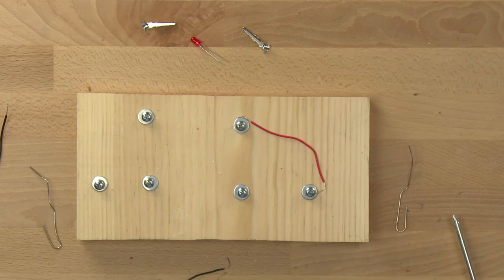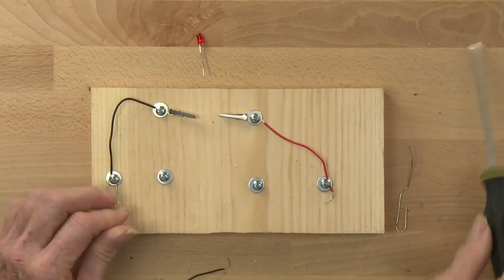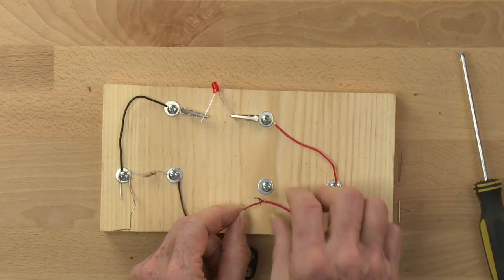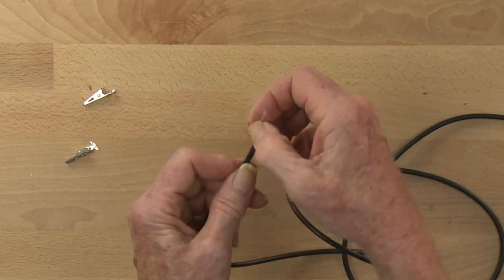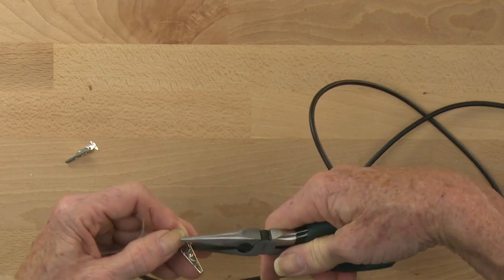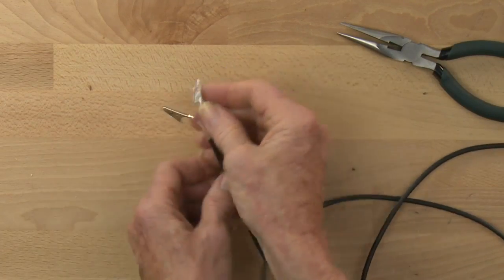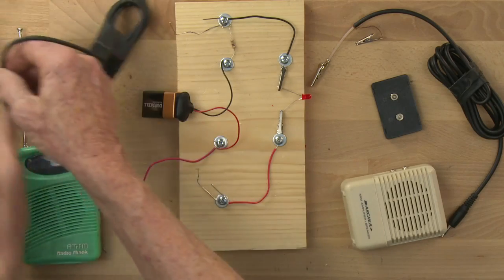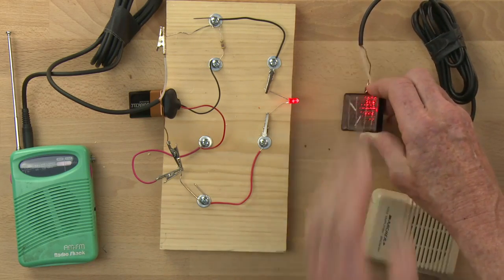How to turn sound into light (then back into sound) - Part 5 of 7: Putting everything together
Exploratorium Senior Scientist Paul Doherty demonstrates a fun hands-on activity for exploring circuits and sound, using an old radio, a solar cell and LED, and a speaker. This video shows you how to put everything together.

The Exploratorium Teacher Institute (TI), the professional development arm of the Exploratorium, has worked with middle school and high school science teachers since 1984. TI offers a rich mix of hands-on activities based on Exploratorium exhibits, content-based discussions, classroom materials, Web-based teaching resources, and machine shop experiences through our Summer Institute, Saturday workshops, alumni workshops, teacher induction programs and more.